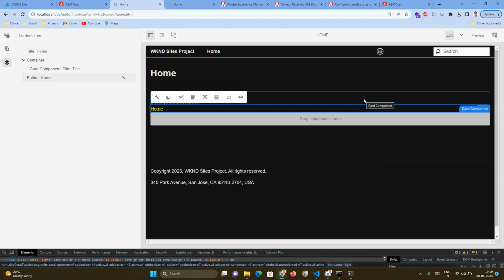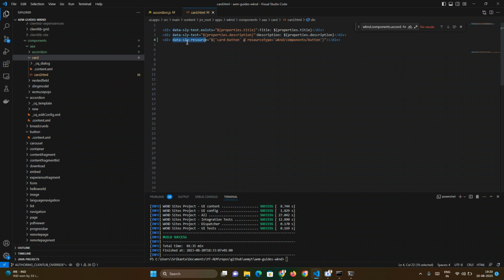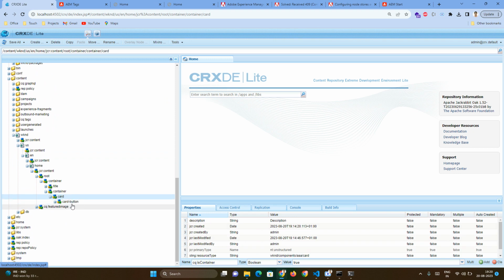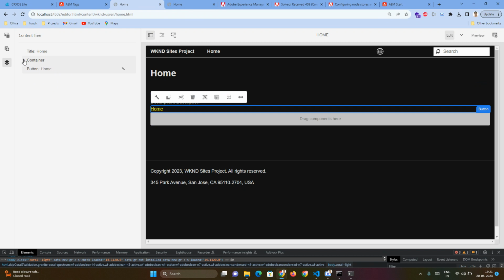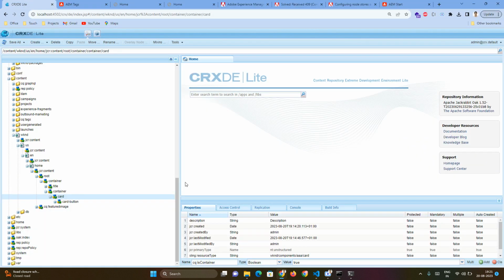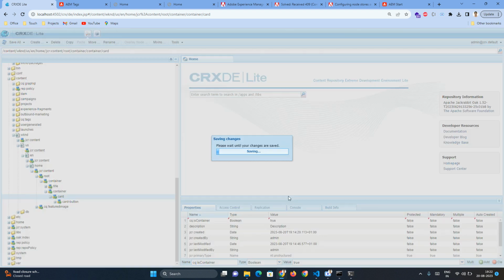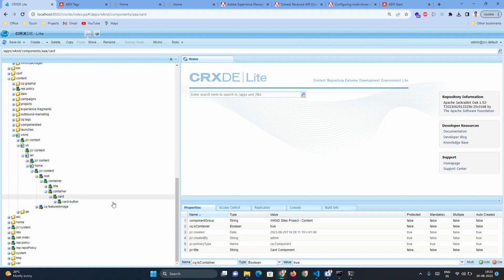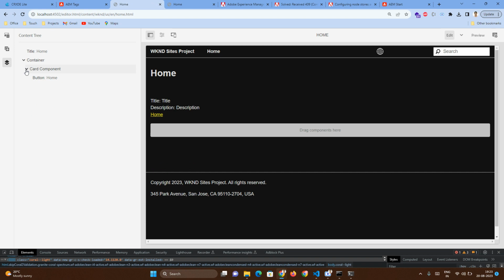Use isCqContainer in AEM when using data-sly-resource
📸Instagram:  will update soon .
Adobe Experience Manager
AEM Framework
AEM Components
AEM Integration
AEM Deployment
AEM Scalability
AEM Performance
AEM Best Practices
AEM Design Patterns
AEM Infrastructure
AEM Content Repository
AEM Development Environment
AEM Authoring Environment
AEM Dispatcher
AEM Security
AEM Cloud Deployment
AEM Multi-Site Architecture
AEM Personalization
AEM Analytics Integration
AEM Mobile App Integration
AEM Headless CMS
AEM Workflow
AEM DAM (Digital Asset Management)
AEM Content Synchronization
aem architecture
aem architecture diagram
magento aem architecture
aem architecture certification
aem architecture questions
aem architecture interview questions
aem architecture explained
aem architecture overview
aem architecture ppt
aem architecture jd
adobe aem architecture
aem architecture adobe
aem assets architecture
aem aws architecture
aem ams architecture
aem architect roles and responsibilities
aem architect certification ad0-e117 dumps
aem on azure architecture
what is aem architecture
what is aem architect
adobe aem architecture diagram
aem author publish architecture
aem aws reference architecture
aem assets cloud service architecture
aem as a cloud service architecture diagram
aem architect boolean string
aem basic architecture
aem architect job description
aem architect salary
arm architecture types
aem architect certification
aem architect certification dumps
aem architect certification questions
aem architect course
aem architect certification sample questions
aem architect certification exam
aem architect certification renewal
aem cloud architecture
aem as a cloud service architecture
aem headless cms architecture
aem commerce architecture
aem content architecture
aem cms architecture
aem cdn architecture
aem architecture diagram 6.5
aem architect dumps
aem deployment architecture
aem dispatcher architecture
aem dam architecture
aem development architecture
aem spa architecture diagram
aem 6.5 architecture diagram
aem author publisher and dispatcher architecture
aem architect exam
aem architect exam questions
explain aem architecture
aem examples
aem architect full form
aem forms architecture
aem frontend architecture
aem forms architect
aem sites vs aem forms
features of aem
aem headless architecture
aem hybrid architecture
aem architect salary in india
hybris aem integration architecture
history of aem
aem architect interview questions
aem infrastructure architecture
aem information architecture
aem solution architect interview questions
aem architect salary in canada
aem architect salary in us
aem architect jobs in usa
osgi architecture in aem
headless architecture in aem
aem architect jobs
aem architect jd
aem solution architect job description
aem logical architecture
aem architect means
aem microservices architecture
aem multi tenant architecture
aem managed service architecture
aem sites vs aem assets
aem architect openings
architecture of aem
aem platform architecture
aem architect certification preparation
aem architect questions
aem architect resume
aem architect role
aem react architecture
aem reference architecture
aem architecture stack
aem architect skills
aem architect string
aem spa architecture
aem server architecture
aem solution architect
aem architect training
aem architect tutorial
aem technical architect
aem technical architect interview questions
aem architect workshop
aem website architecture
aem archetype
aem architects
aem architects inc
what is an aem architect
aem architecture 6.5
aem 6.5 architecture
aem architect
building aem components